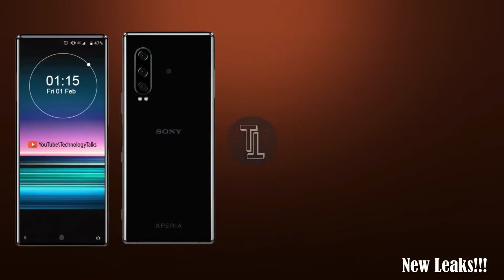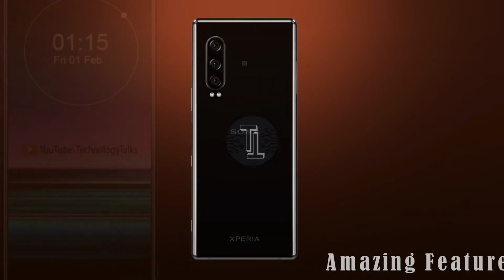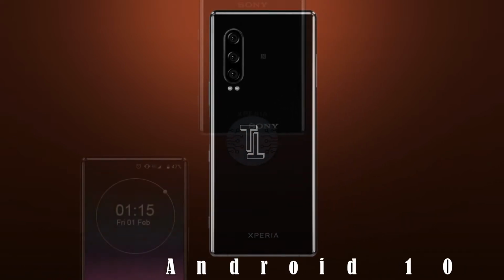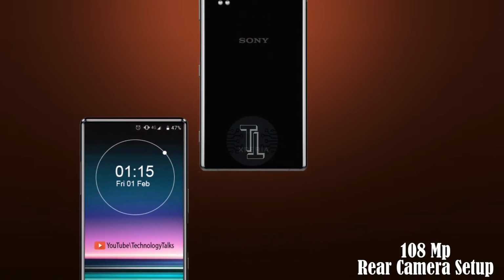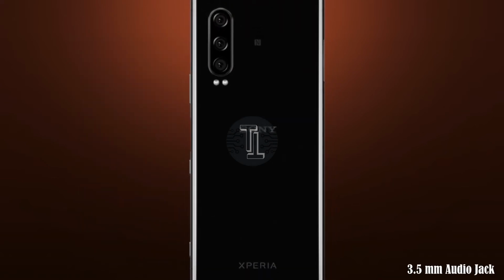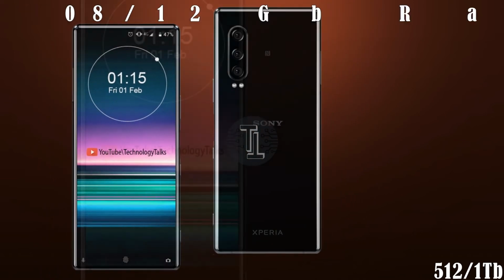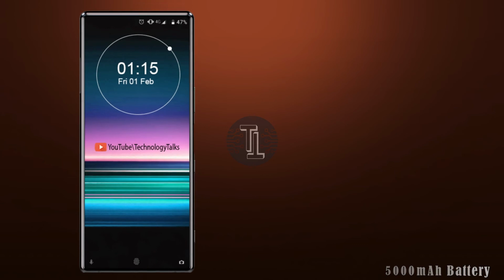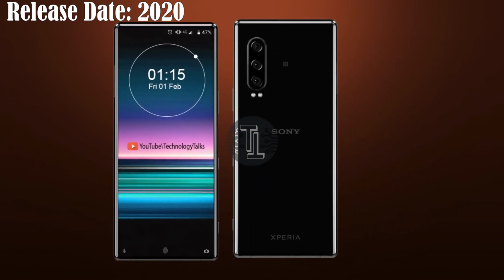Sony Xperia 2 Plus 2020 - 5G Conceptual Trailer!!!!